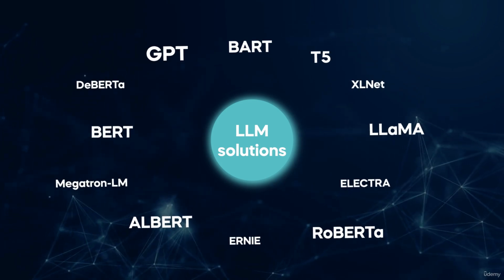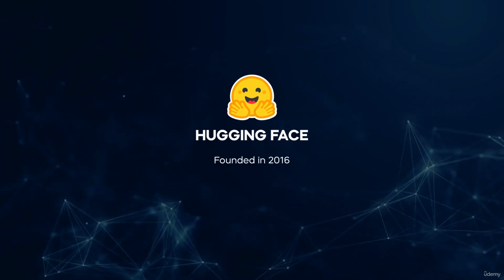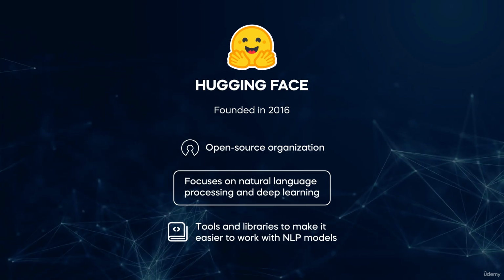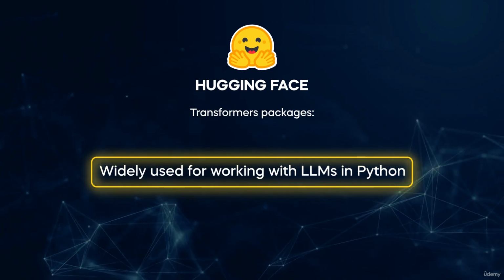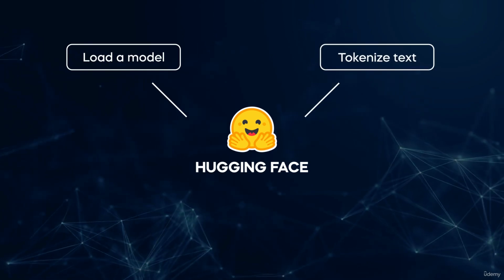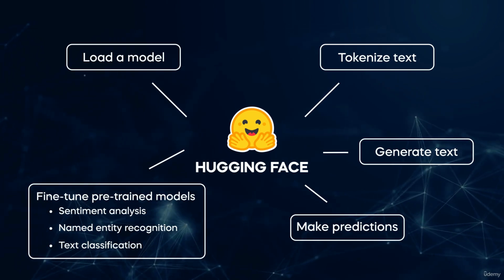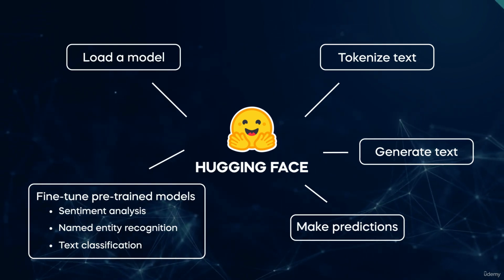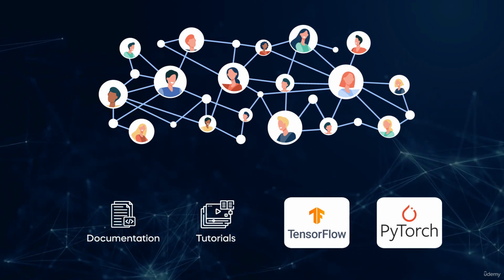171 Hugging Face package